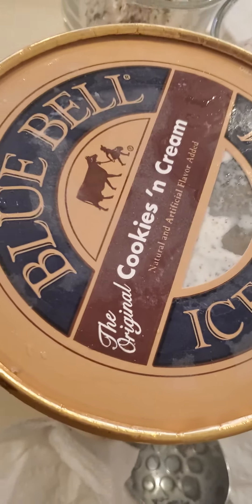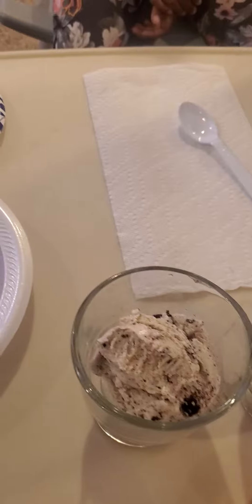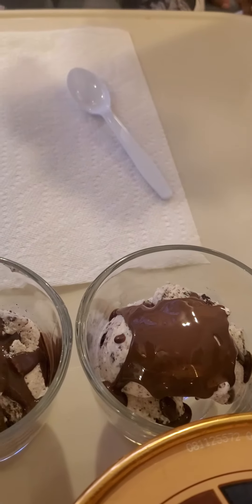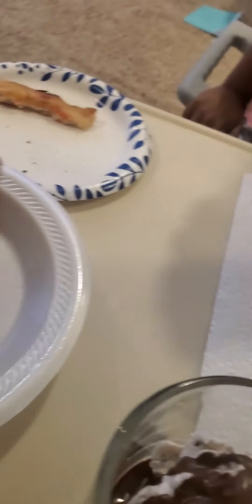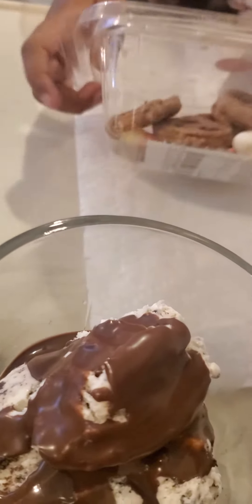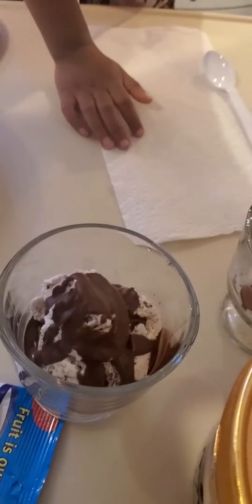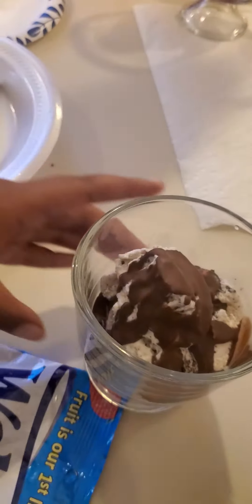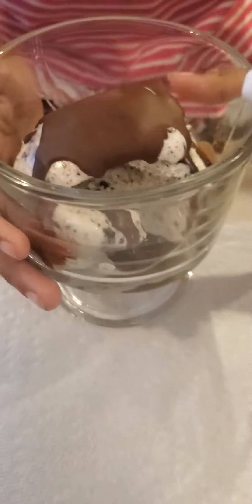We are having Magic Shell over icecream.